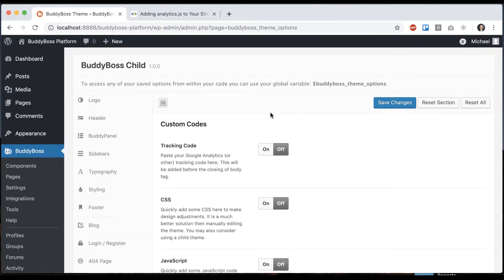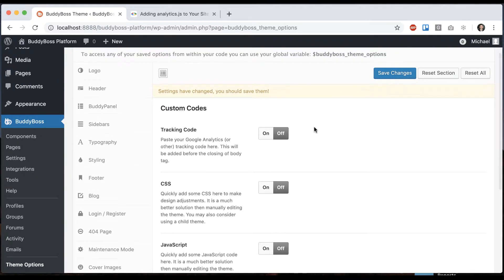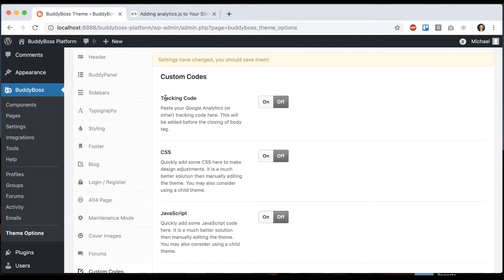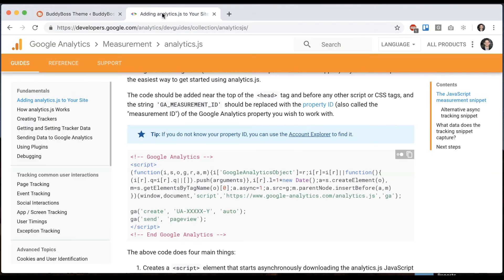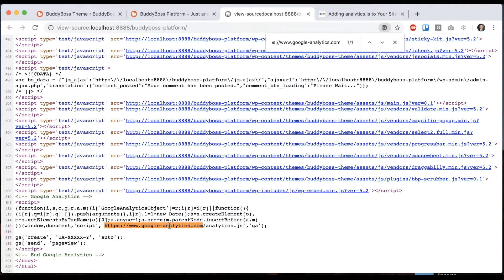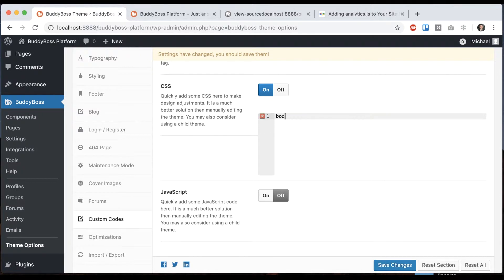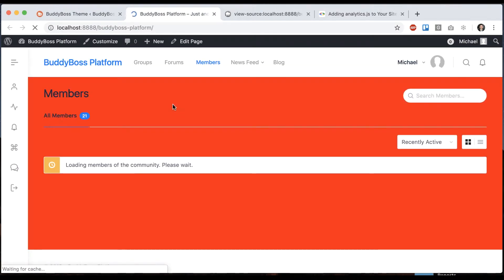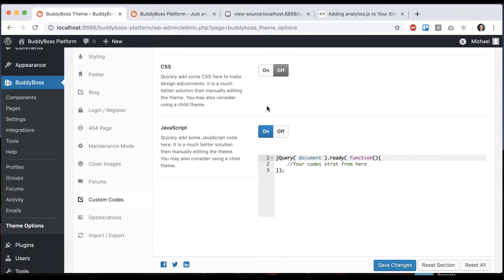Quick & Easy ways to add a custom code to your Theme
If you want to add small snippets of code, you can easily do so via the Custom Codes theme options area. If you want to add more major changes through custom code, we recommend doing that through the included child theme. In this tutorial, we teach you how to quickly add custom code into the BuddyBoss theme.